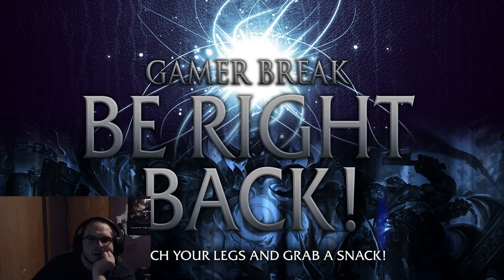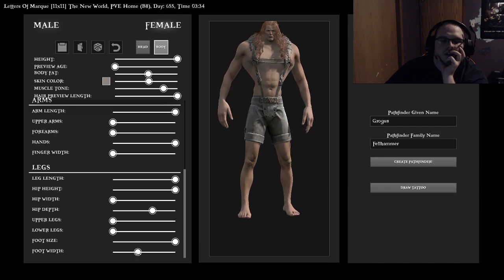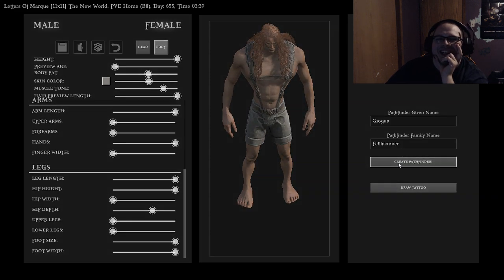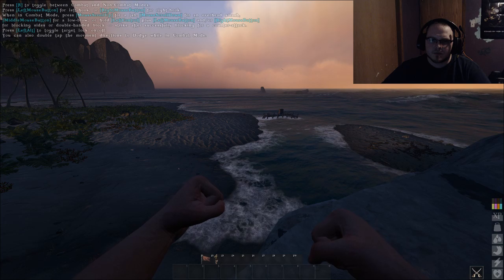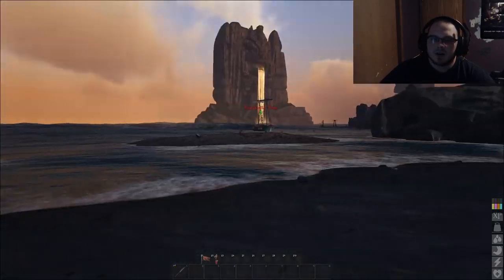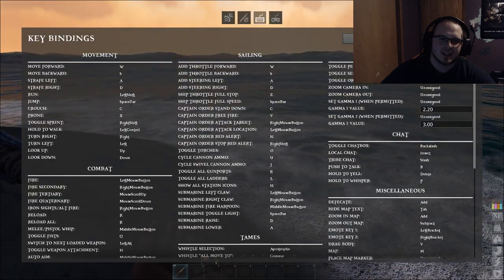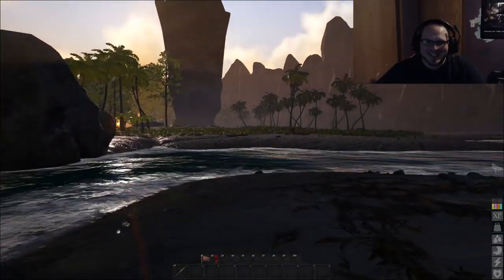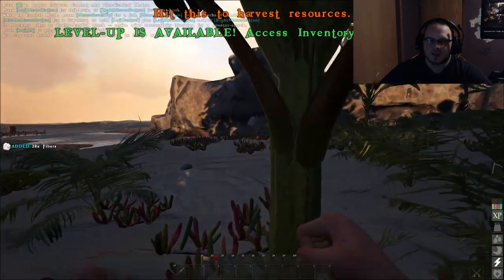Atlas Fun Times, Getting Started.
LostFellow, and Korsar4627  Join me as we continue our adventure in Atlas.